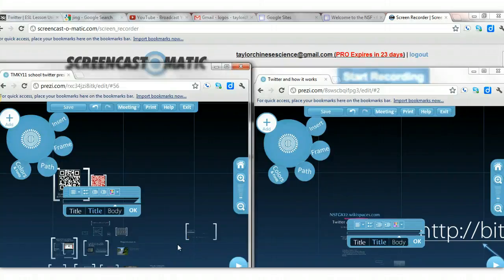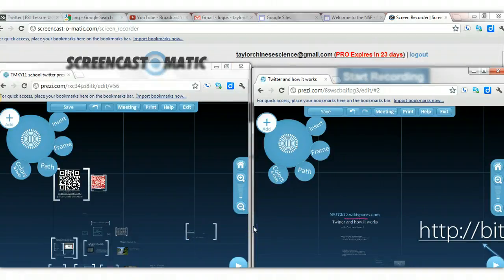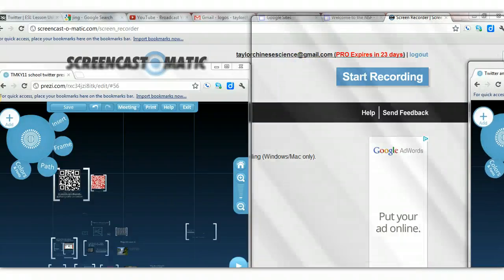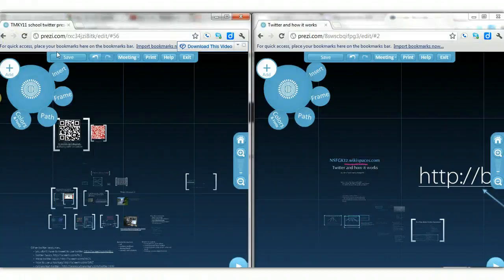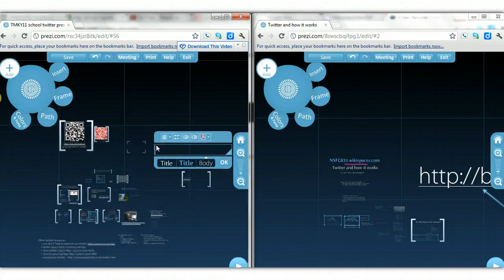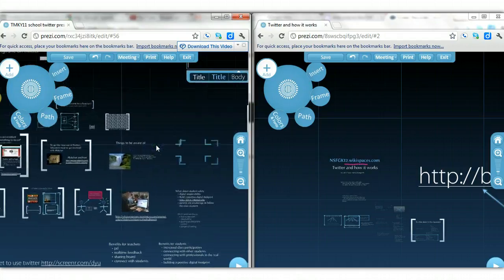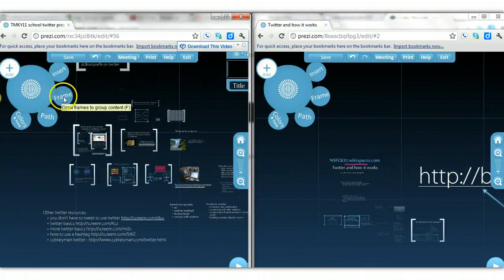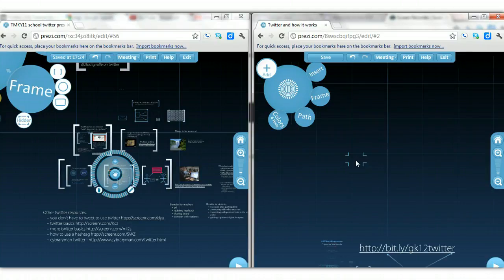Copy and paste to a different prezi.